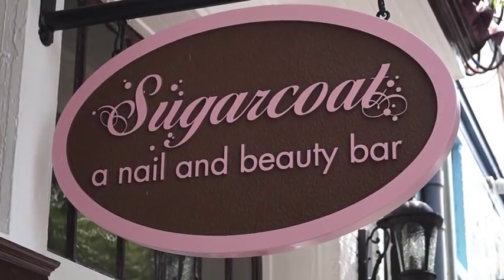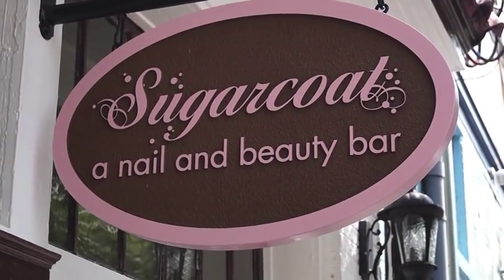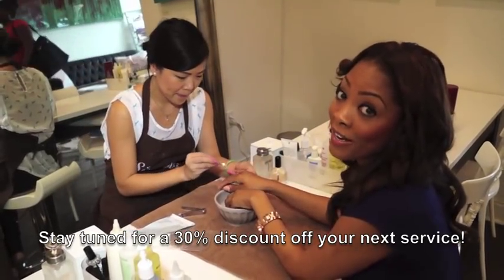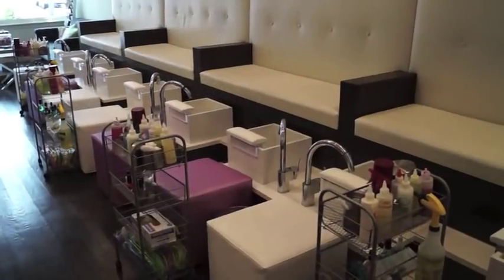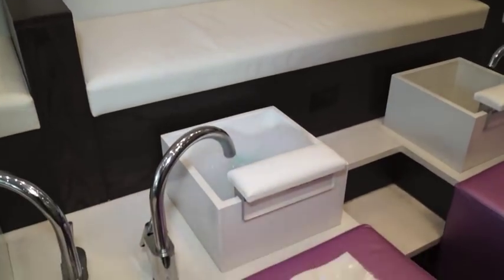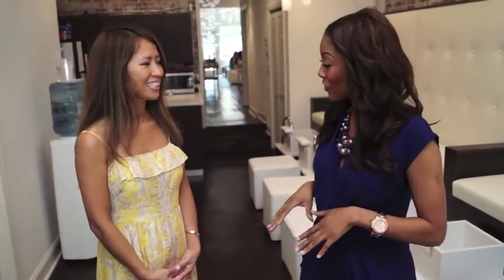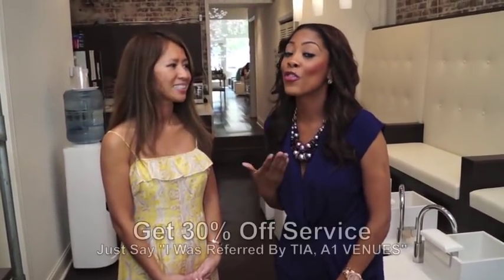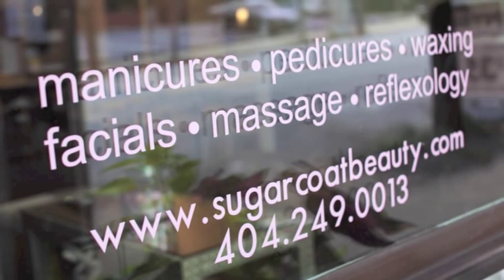A1 Venues - Sugarcoat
Check out this episode of A1 Venues as I visit Sugarcoat Nail & Beauty Bar in the Virginia Highlands, Atlanta, GA.